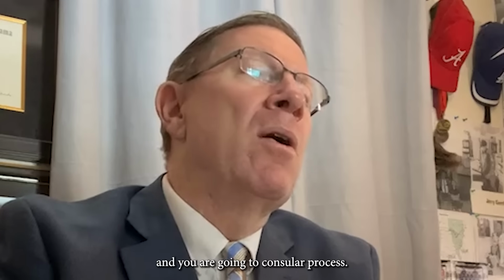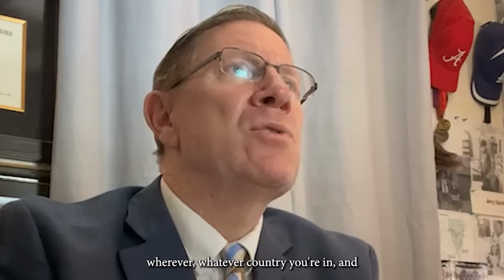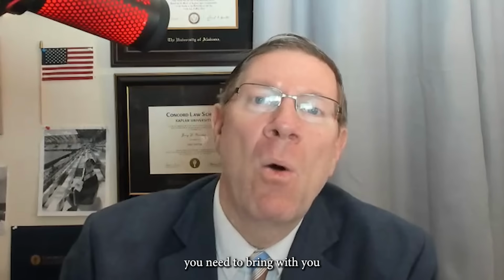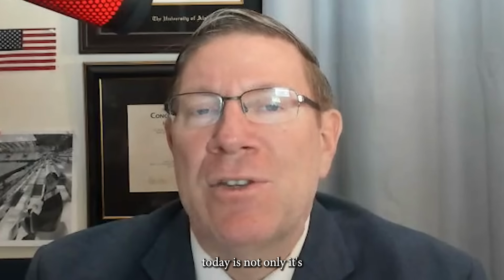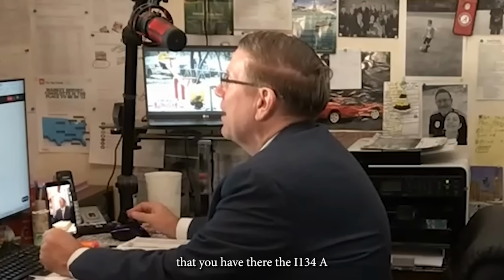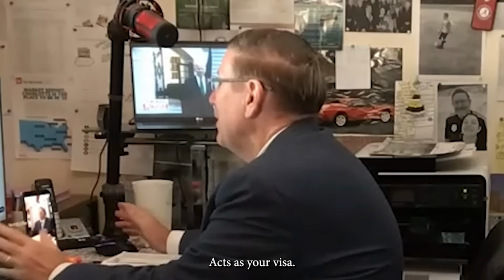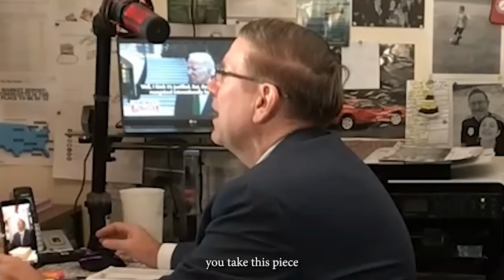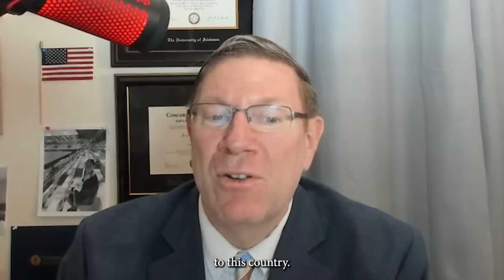What Is The I-134A? | Green Card | immigration pensacola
You can easily see my real-time availability and schedule time with me

Hi everybody. This is Jerry Gerritsen, Tabea Law. Good to see you guys today. What’s the I-134A? Well, the I-134 is something that’s very popular and something that’s been around for a long time.